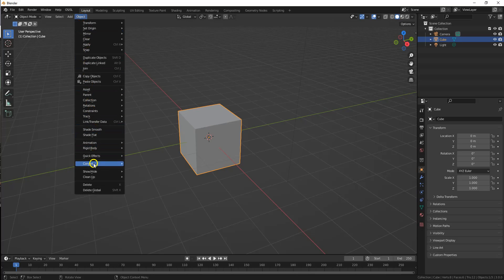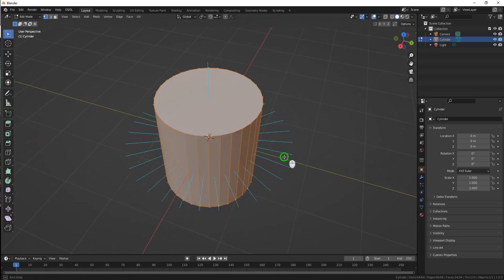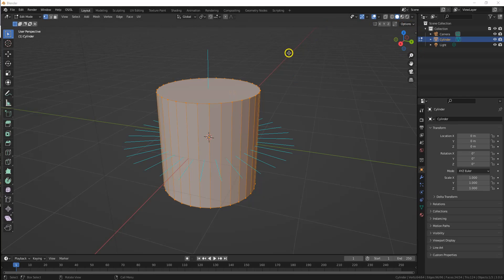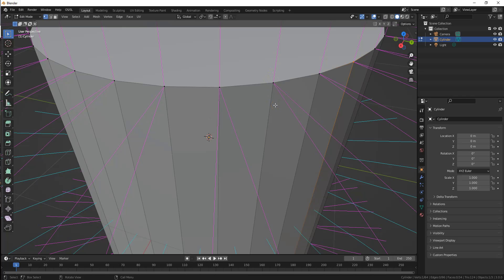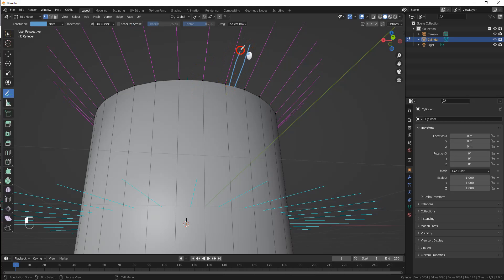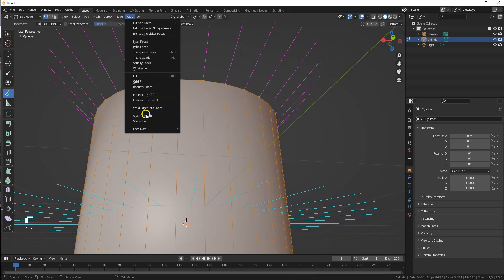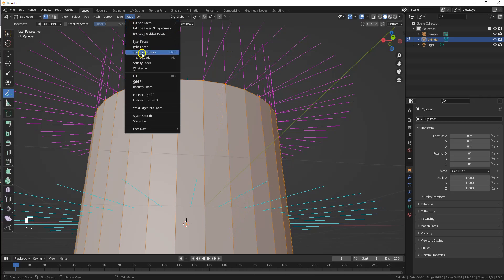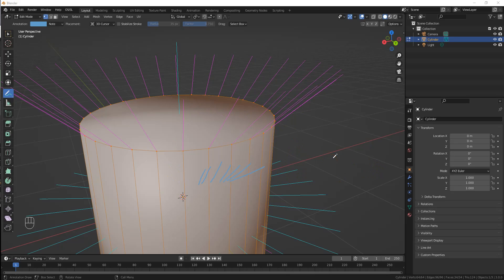What are Normals?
It occurs to me that not everyone has a grasp on what normals are in a 3D model. You should follow along as I create a cylinder, get into edit mode, and show you how to display the normals.
 Near the right side of the 3d Viewport's header, there is a menu item, a drop down with an overlapping pair of solid/outline circles icon on it. This is called the 'overlays drop-down'. You might have to scroll down to find the Normals section. Click on the 'face normals' button (a square with a line sticking out of it). Cyan lines appear on every face. Increase their length to make them easier to see.
 Most of the time I think of normals as vectors that point "out", perpendicular to the surface of each face. The direction indicates which side of the face will be visible in systems like OpenSim. This is actually a kludge called "back face culling": In closed objects like this cylinder, your computer can save half of its processing power by not bothering to draw the faces that have a normal pointing back away from the screen. This is why you may have seen faces "invisible" on one side on some non-closed objects in-world.
 However, it turns out that 3D models don't actually store a single normal like this for each face. Instead a normal is stored for each corner of each face. A typical 3D model consists of a pile of vertices, a pile of normals, a pile of UV map co-ordinates,  and a list of faces that link them all together. Each face is a list of corners (4 for a quadrangle) that references the other piles in any order, so face corners can share vertices. If I drag one vertex around, it drags all the corners that share that vertex. Coners can also share normals with other faces. You can see the normals on each face corner by clicking on the 'display split normals' in the Overlays drop-down. (Note you can display this and the face normals at the same time).
 On the default cylinder you should see there are 3 magenta normals on each vertex pointing off in 3 different directions. Each of those magenta lines is the normal for one of the 3 surrounding face corners. They share the same vertex, but have different normals so far. If I select all and turn on smooth shading, you will see the normals merged together and shared by adjacent corners.
 Here's how normals are used when rendering an object: Starting at a corner, the rendering software interpolates (leans over) the normals from corner to corner along the edges for each visible pixel. Then across the middle of the face it interpolates the normal for each pixel in the interior of the face. The angle between your viewpoint (eye), the light source and the normal is used to calculate how much reflected light you see from each pixel. (And a bunch of other physically based rendering calculations). In the default cylinder you may have noticed that the corner normals all point in the same direction as the face normal for each separate face. This meant all the pixels on each face will end up with the normal pointing in the same direction, each face will reflect light the same and the face will look flat. (Don't bug me about the location of the light source, pretend it is at infinity).
 When we selected smooth shading this changed how the normals were calculated so that they are the average of the face normals around each vertex. Now as normals are interpolated at render time around the cylinder they slowly lean over from one edge to another and the way light is reflected slowly changes making the object look smooth! Unfortunately, it is too smooth since this calculation is done on the top and bottom edges as well. In the next video I explain how and why Auto Smooth Shading fixes this.